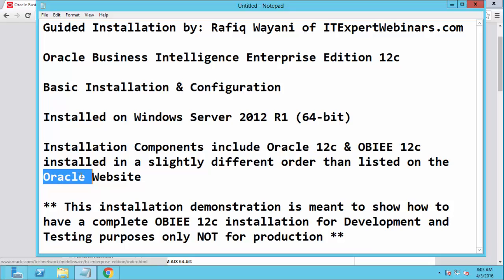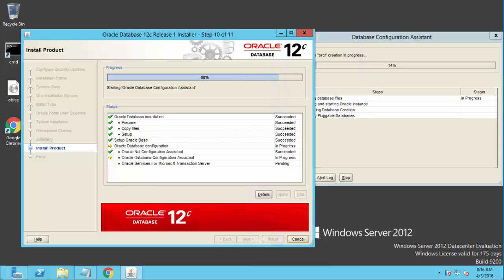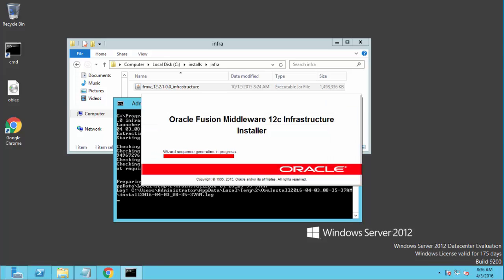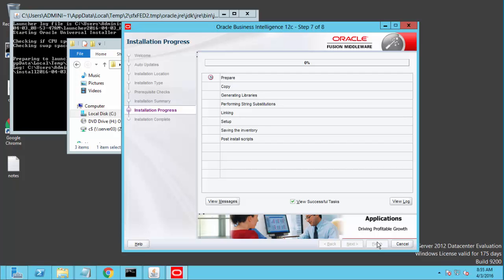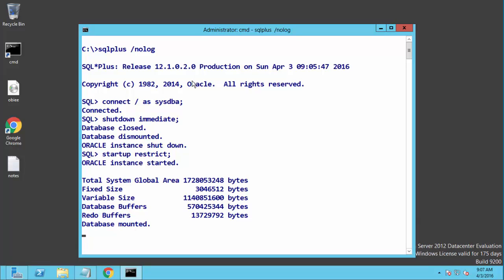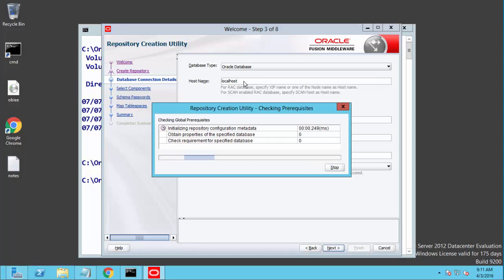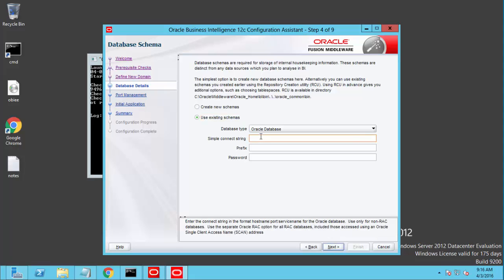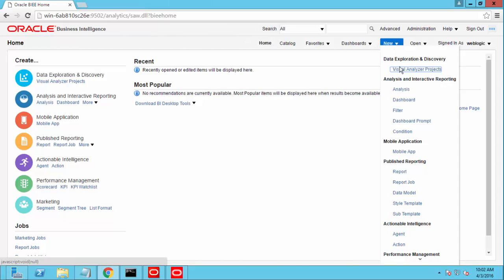OBIEE 12c Complete Install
During this demonstration expert instructor Rafiq Wayani will show you how to install and configure OBIEE 12c for your development and test environment from scratch.